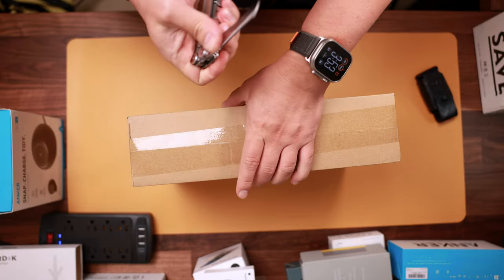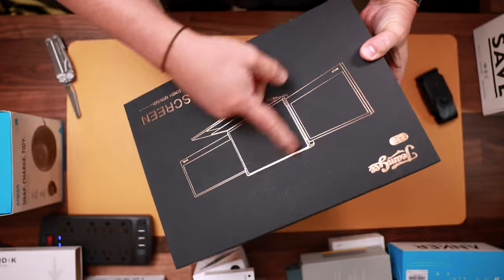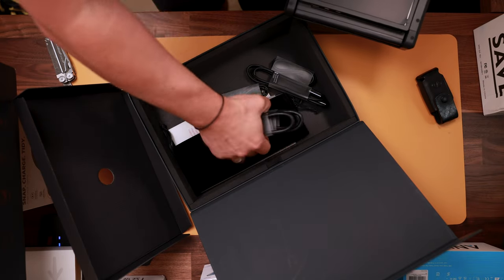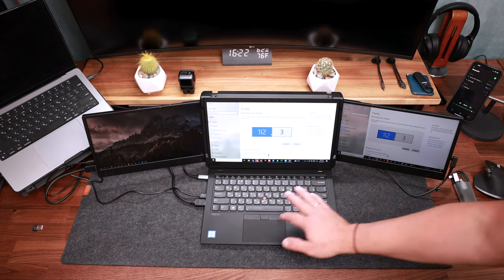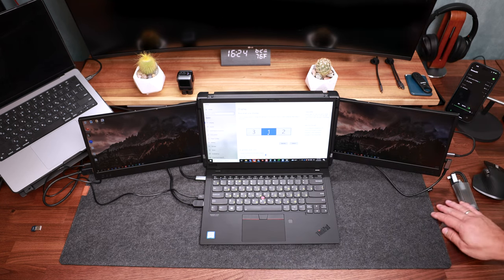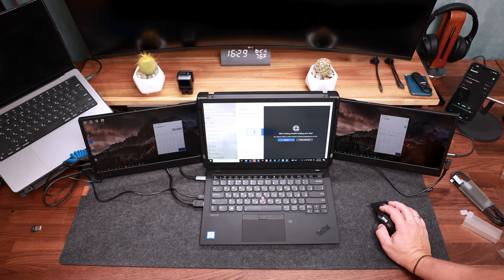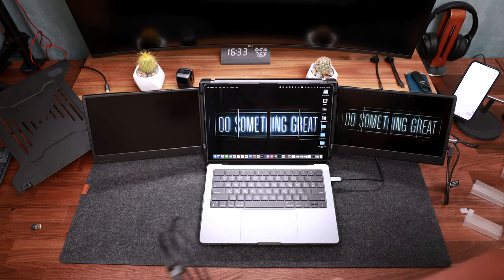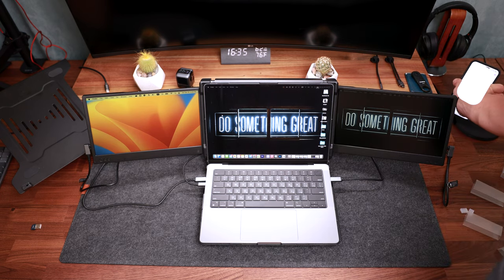Is This Teamgee P12 Monitor the BEST for Working on the Go?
Check out this review of the Teamgee P12 12 inch Portable Monitor for laptops. See what's inside the box and how it performs when connected to a laptop. Find out if it's a great gift idea for the upcoming holiday season.

[Video chapters] 📸
00:00 Overview
00:40 Unboxing of Teamgee Portable Monitor
02:10 Windows Laptop Testing
03:47 MacBook Pro m2 Laptop Testing

Teamgee Portable Monitor for Laptop